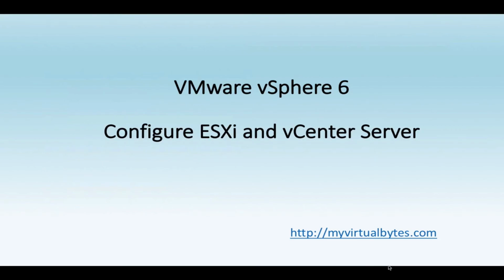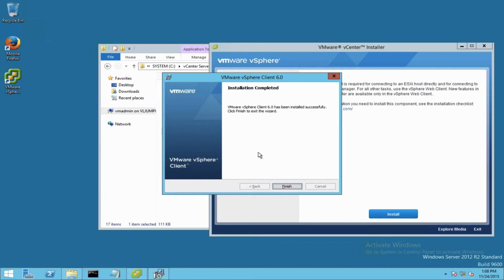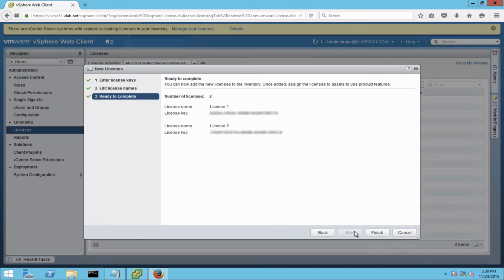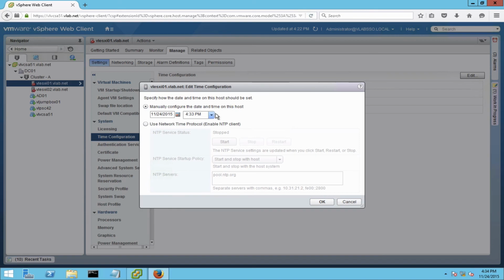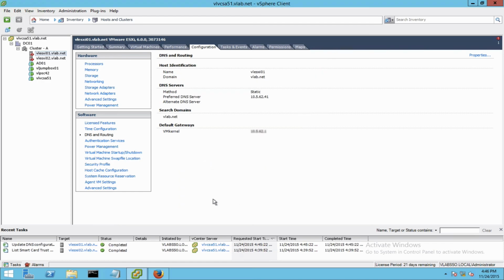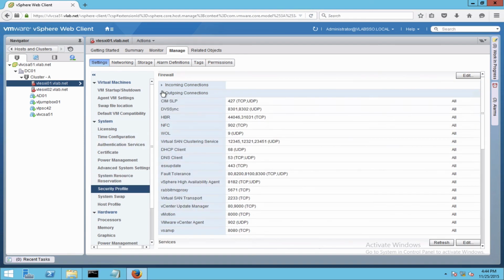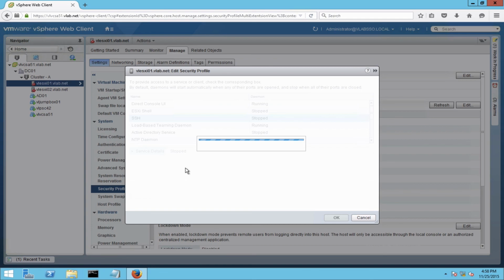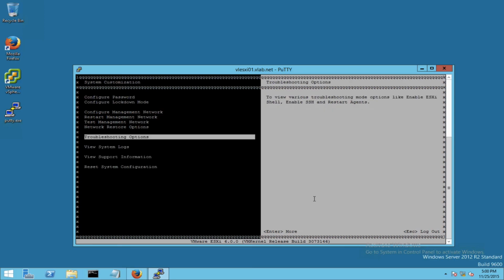vSphere 6 - Configure vCenter Server and ESXi 6.0